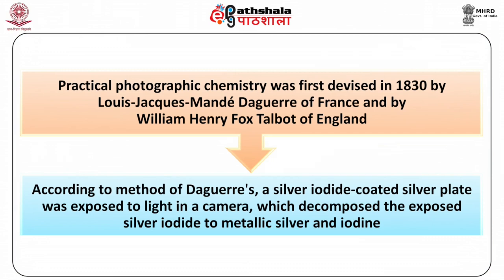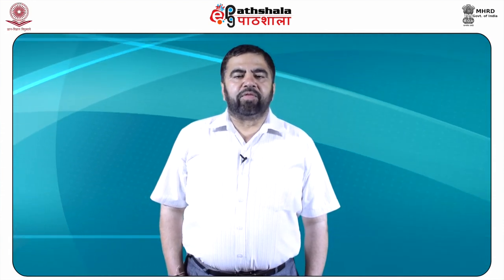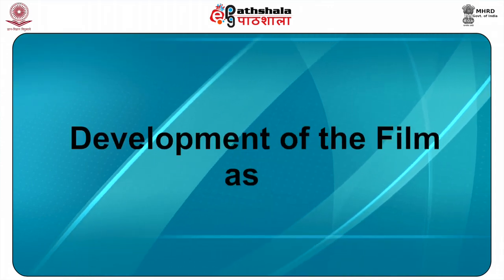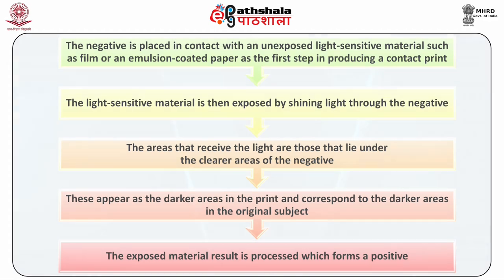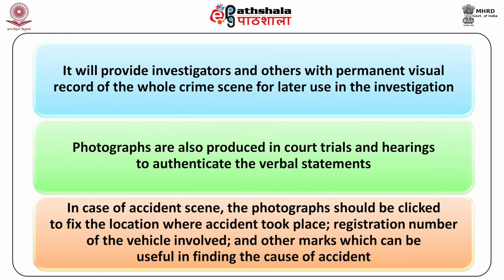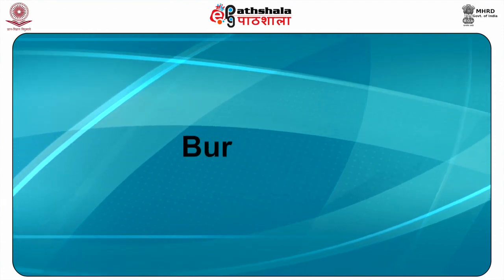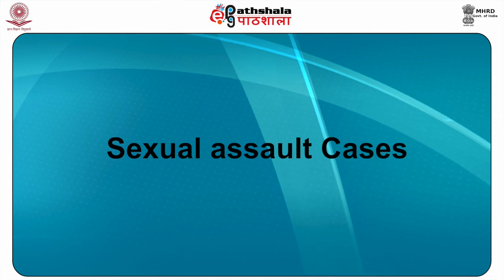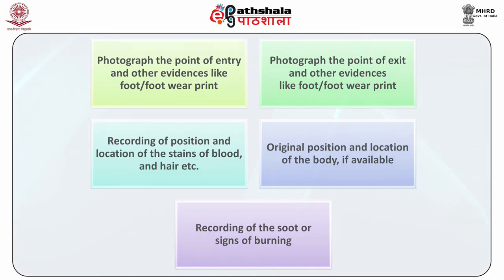M-35. Introduction to Forensic Photography- II